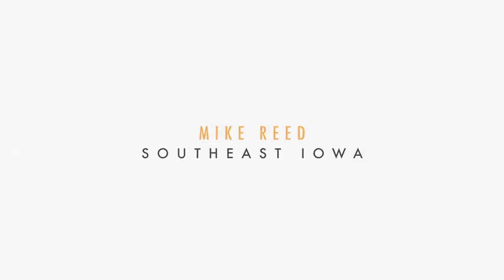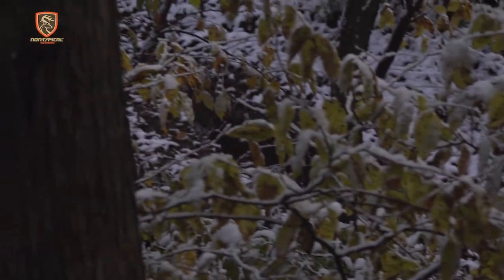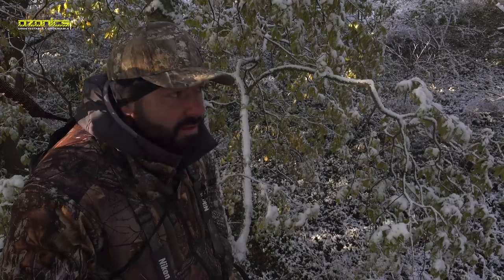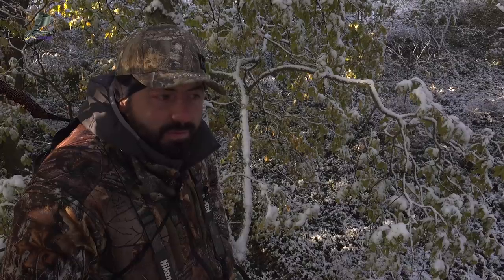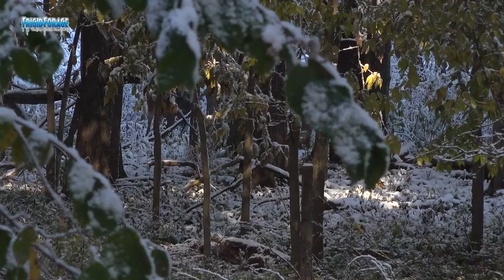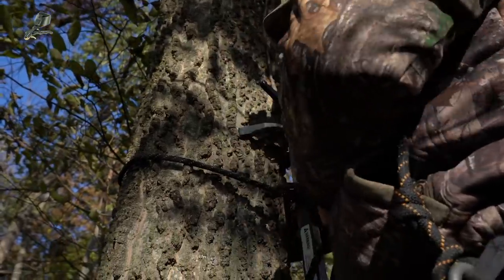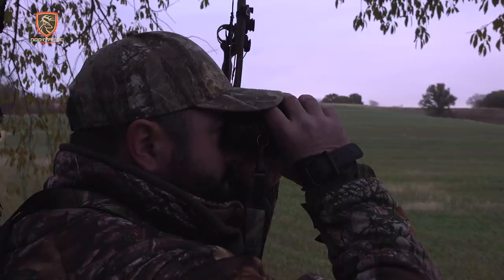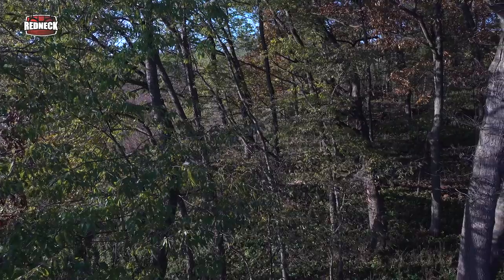Mike's Blog: Sherman's Bedroom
As "Sherman's" pattern begins to deteriorate with the rut closing in Mike makes an aggressive move on his target buck. Hunting the fringes and interior of the primary bedding area makes for a few action packed hunts as the guys hope to encounter "Sherman" on the hoof.